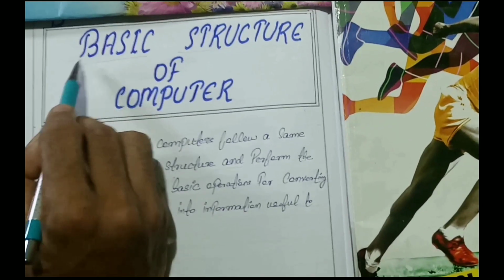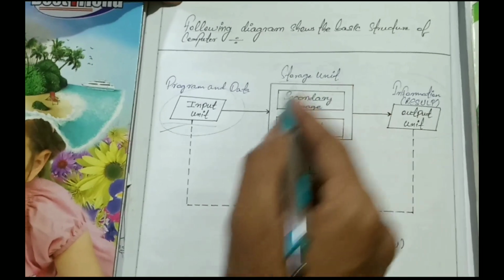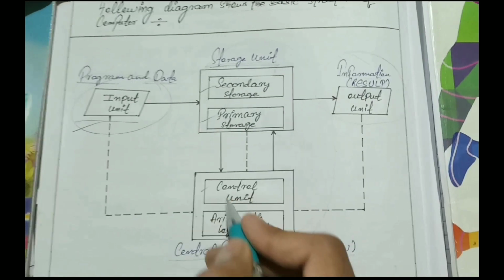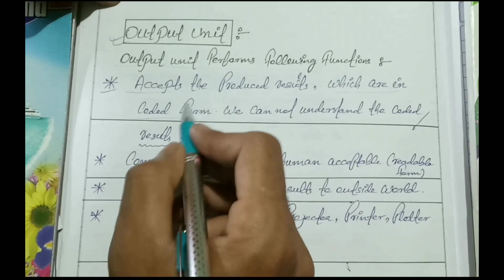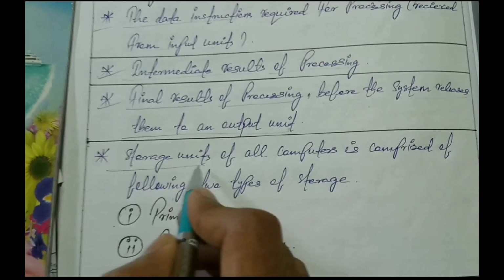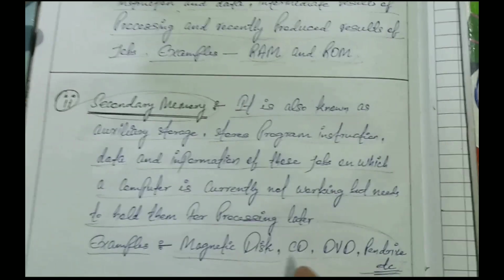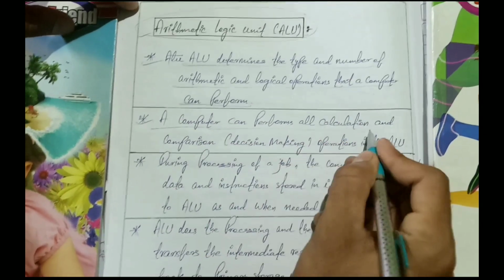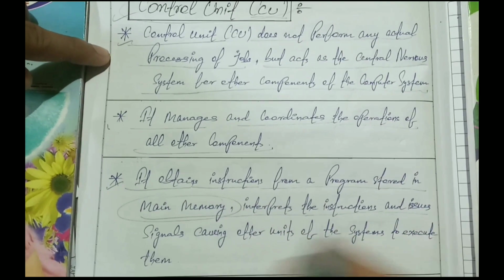Basic Structure of Computer !!! Computer science !!!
This is my first video presentation on the topic Basic Structure of Computer.
This is My College task.